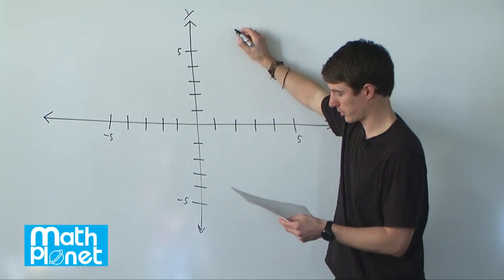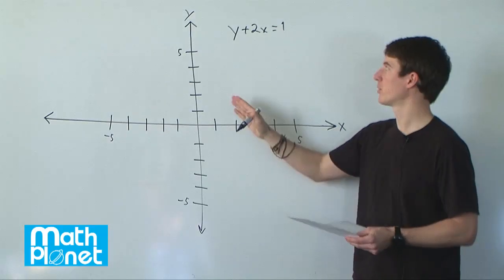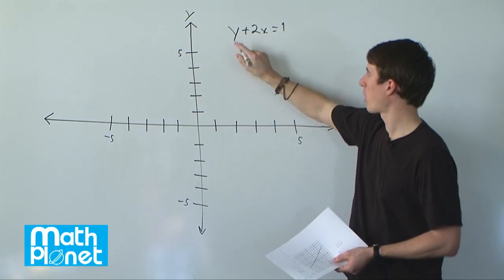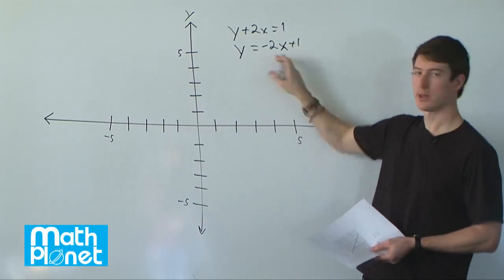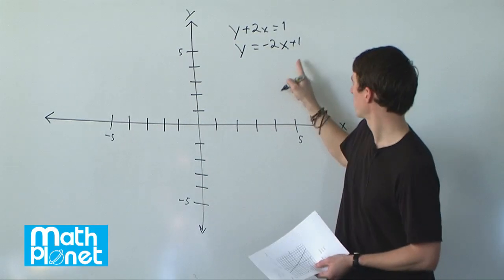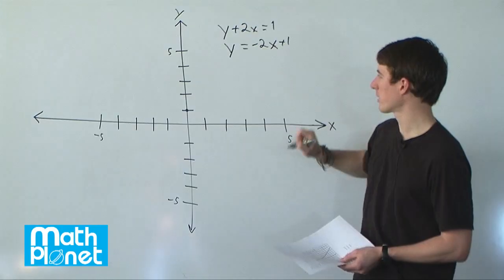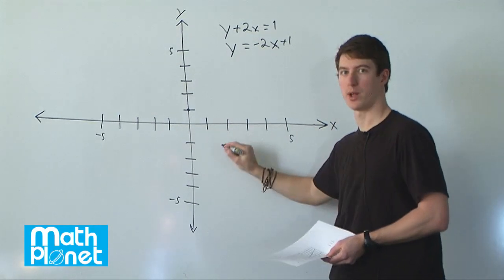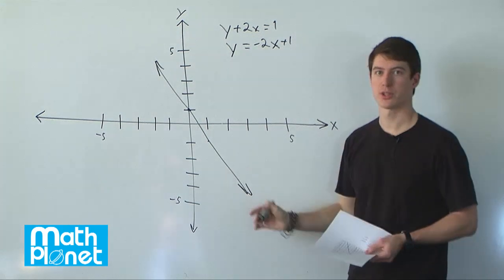Graph Functions and Relations - Algebra 2 - Math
How to graph functions and linear equations.
In this tutorial, we'll be learning how to graph the equation y + 2x = 1 on the coordinate plane. This equation represents a line in the two-dimensional space and by plotting its points, we can visualize the slope and intercept of the line. We'll be using the slope-intercept form of a line to help us find the slope and y-intercept and plot the line on the graph.

Don't miss out on this opportunity to enhance your math skills and become a graphing pro! Get ready to impress your classmates, teacher, or coworkers with your newfound knowledge!